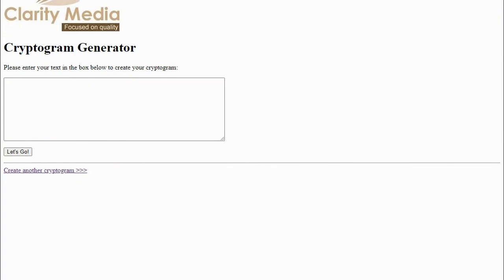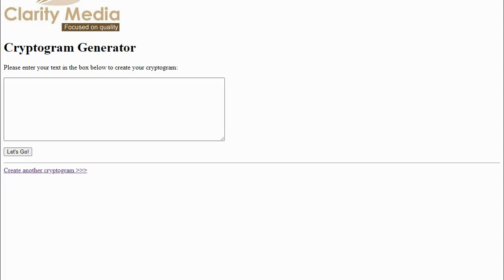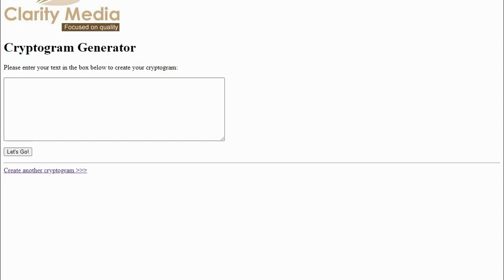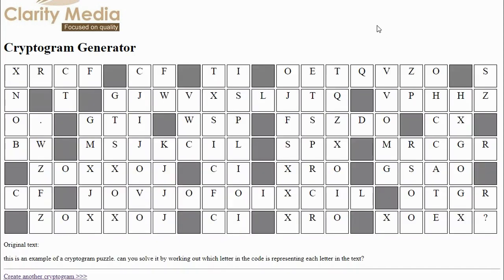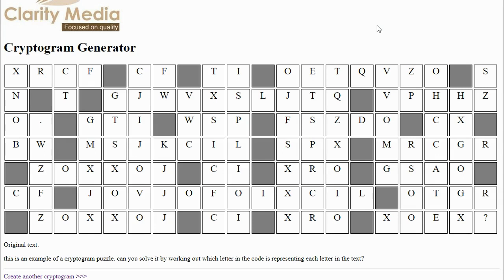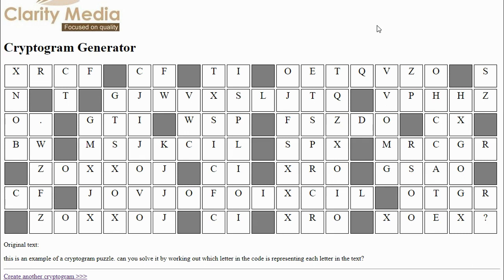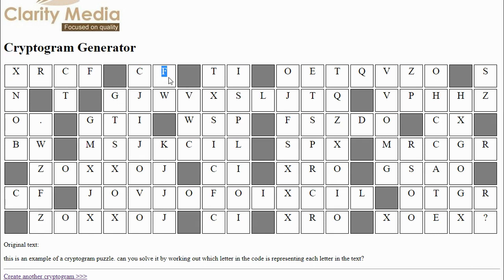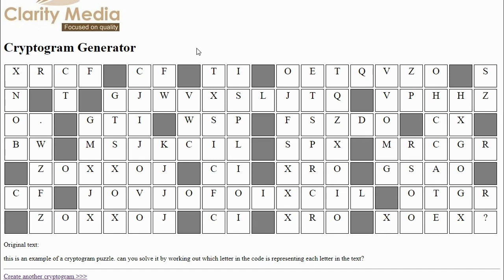How to Create a Cryptogram Puzzle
In this video we look at how to create cryptogram puzzles - a cryptogram is a type of code/cipher puzzle in which each letter of the alphabet is randomly swapped with another. You might have seen our popular video about how to solve a cryptogram puzzle: this video now looks at an easy way to create them. You can access our cryptogram creator here: